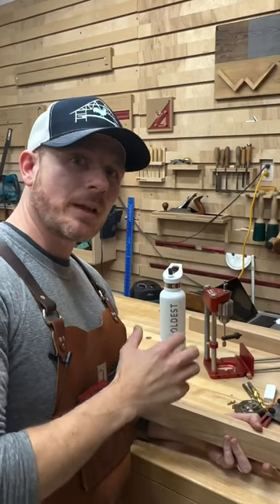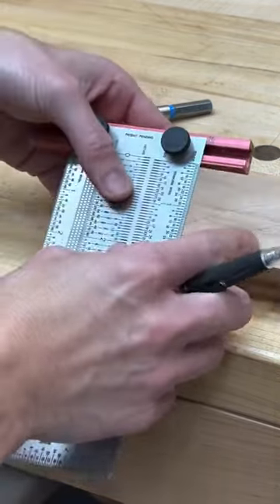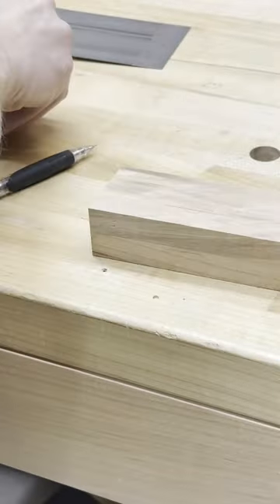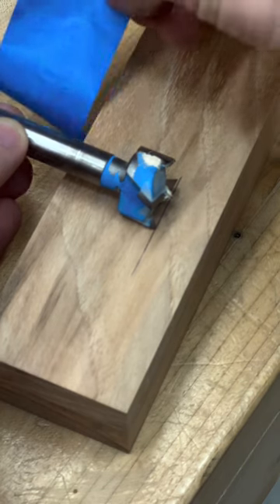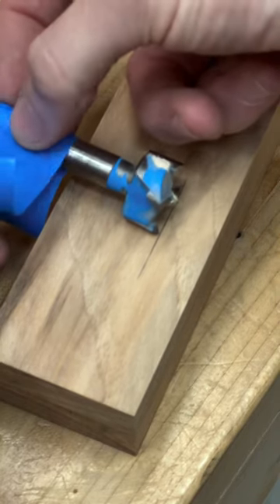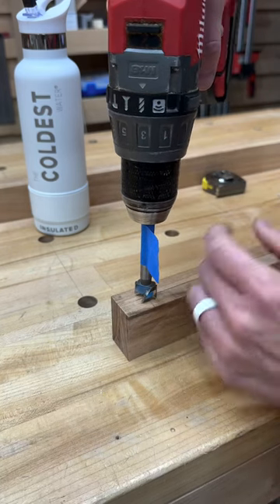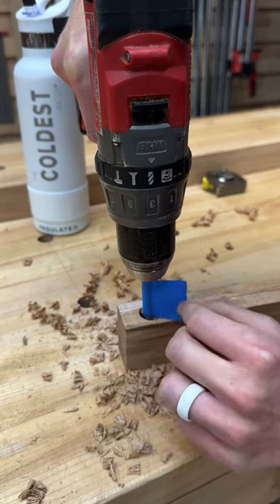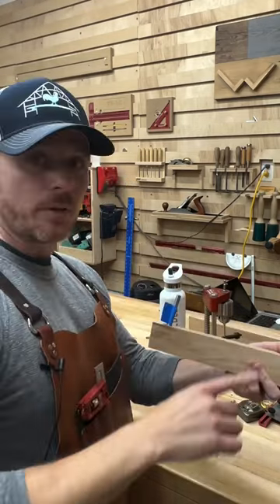How to Set Drilling Depth